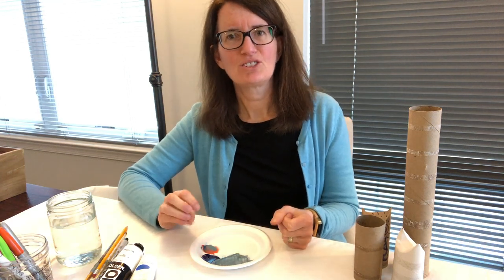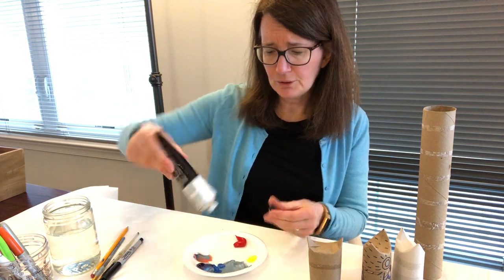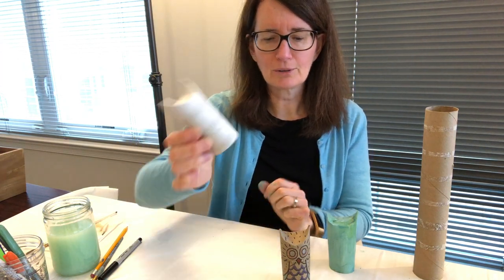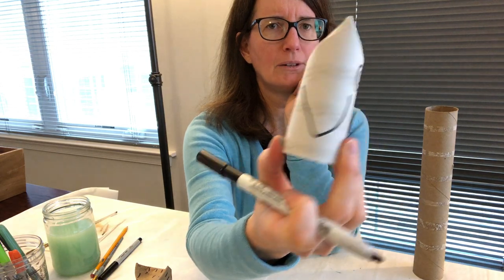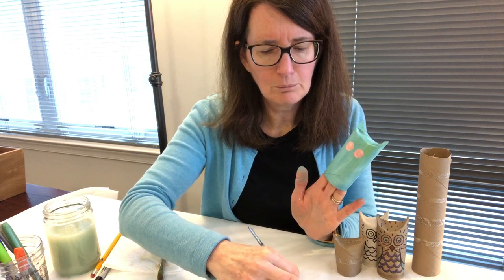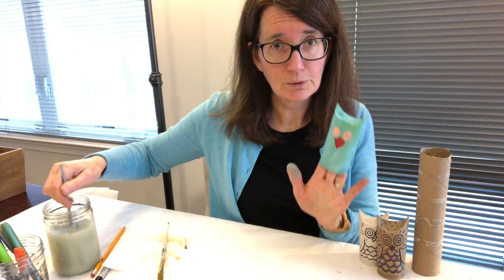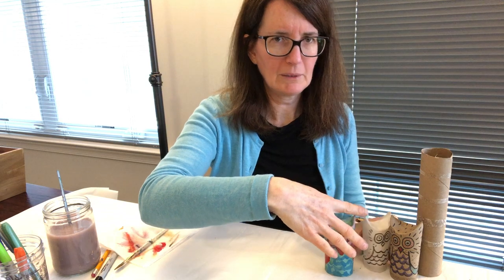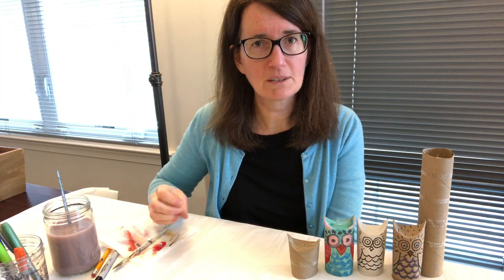Cute Owl Family-Art Tutorial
Upcycle your toilet paper tubes into a cute owl family. Great art project for ages 4-10+

MATERIALS:
TP tubes
markers,
acrylic paint
assorted brushes
water container with water
styrofoam plate
optional:  paper towel tube and scissors